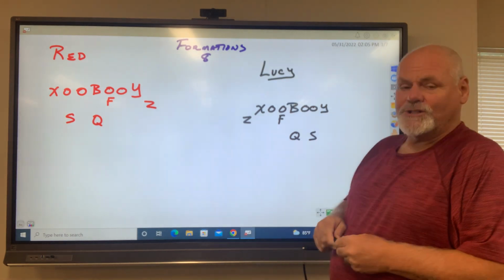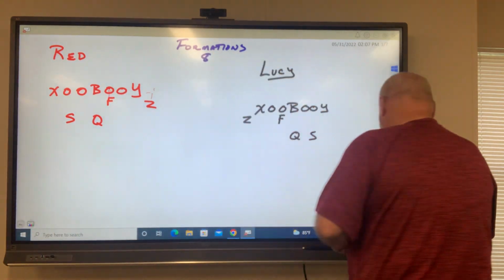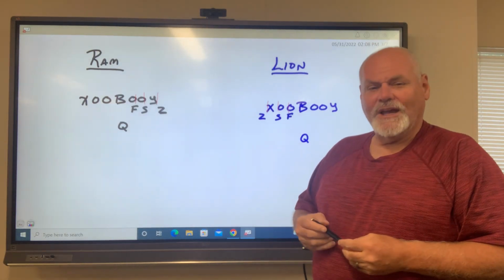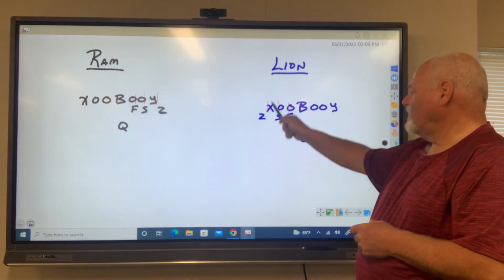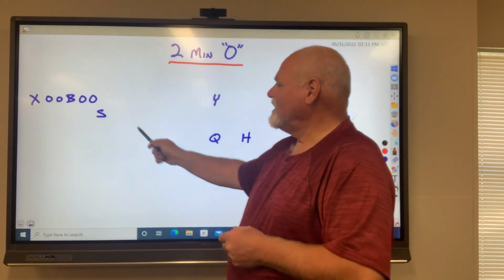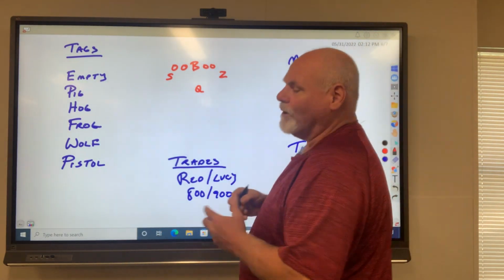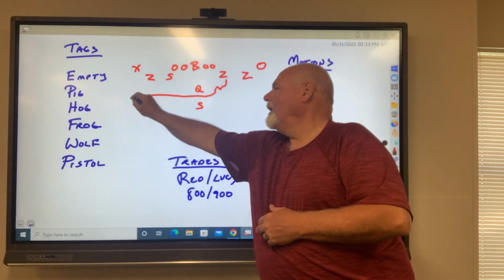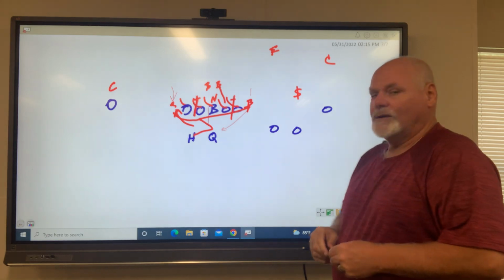Formations Fall 2022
The 8 formations to know for the fall program